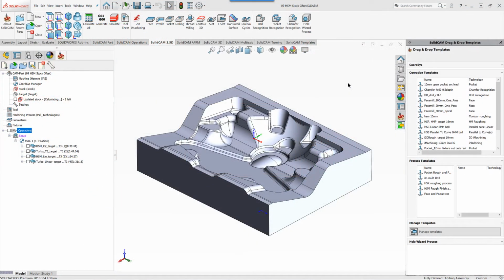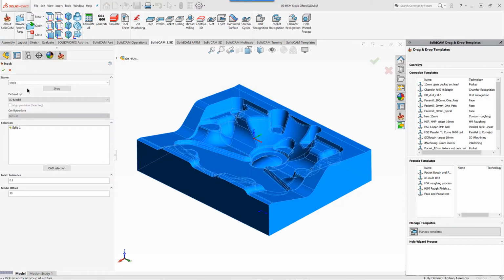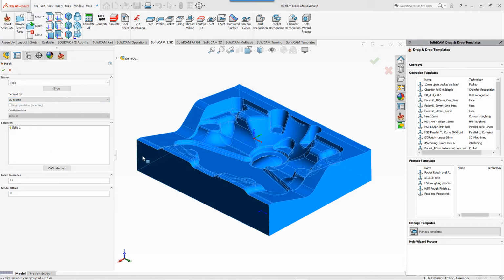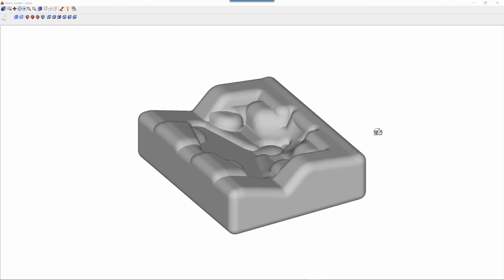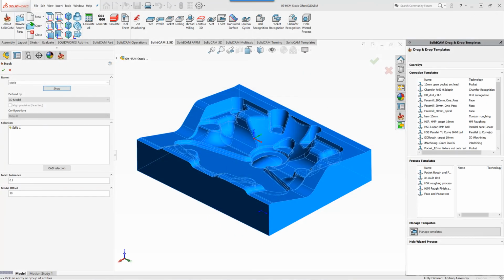What's New SolidCAM 2018 - Stock offset of model